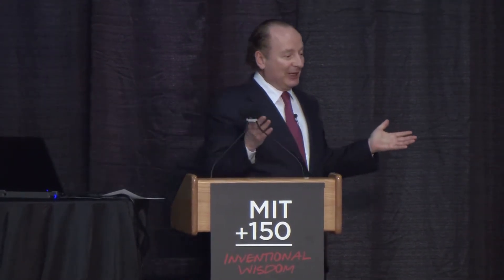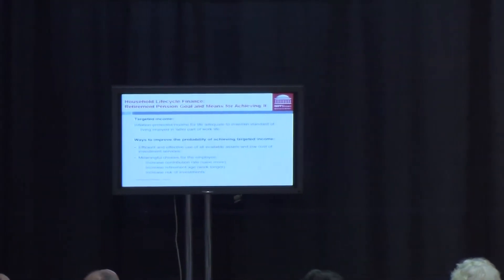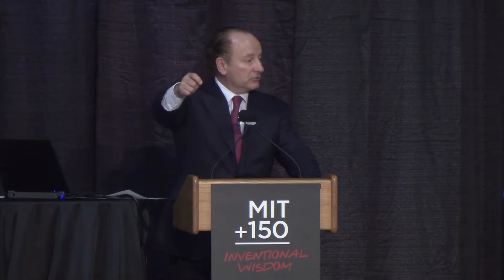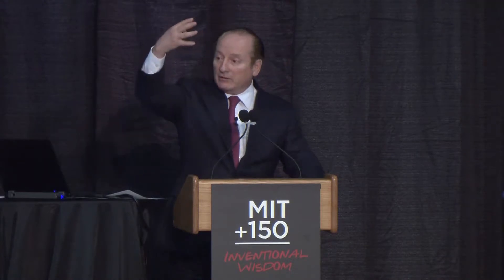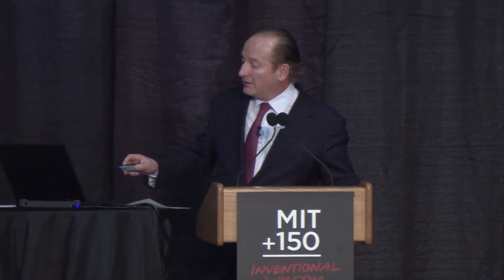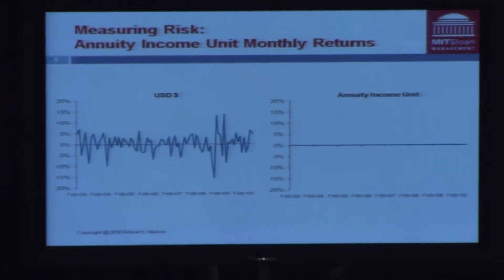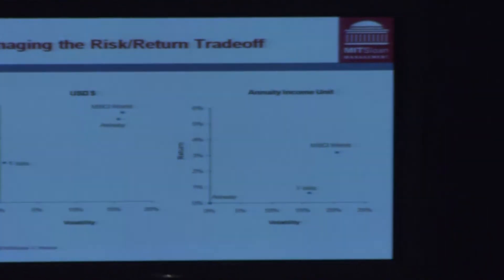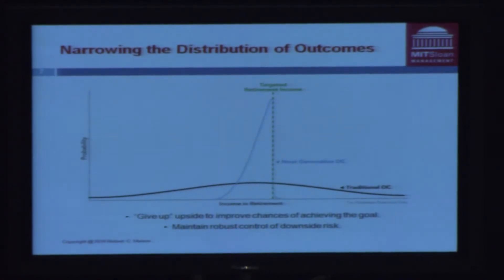Lunch and Keynote Address The Future of Finance